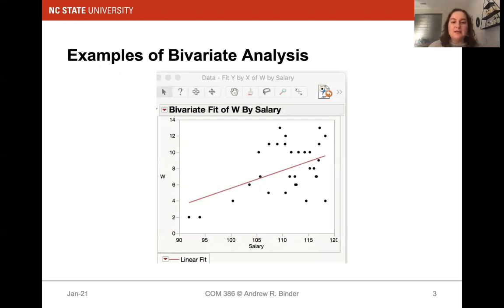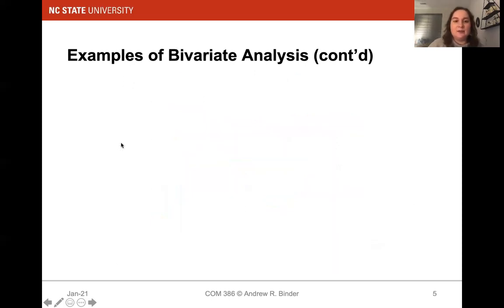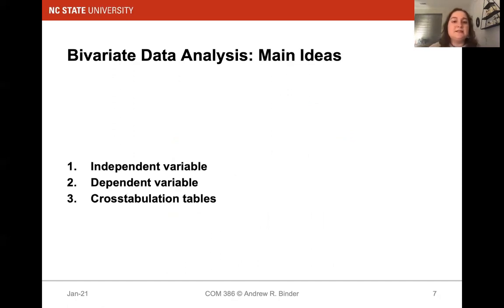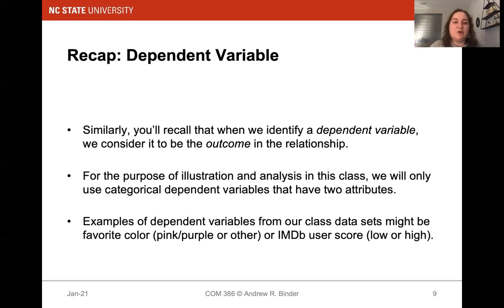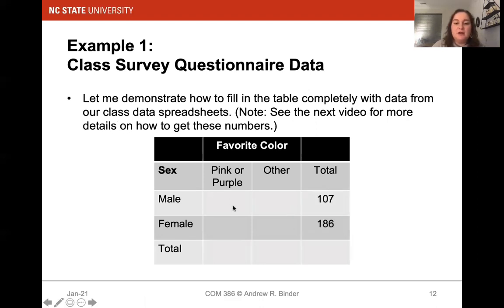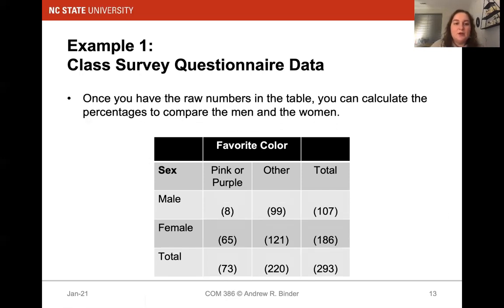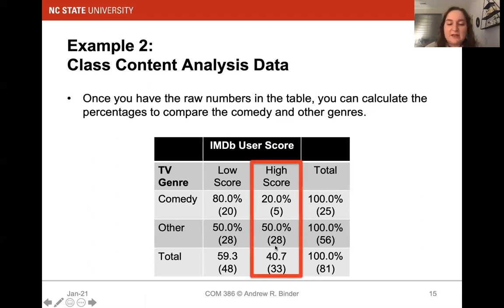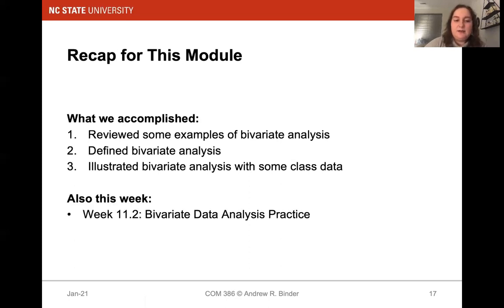COM 386 Module 11.1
This video covers content from Module 11 of the COM 386 class and is the first video of three for the module.